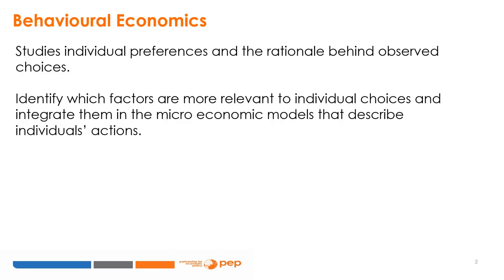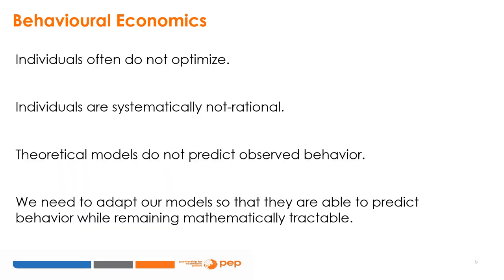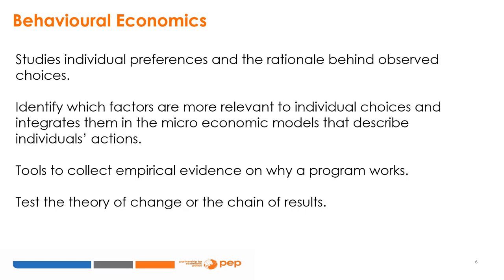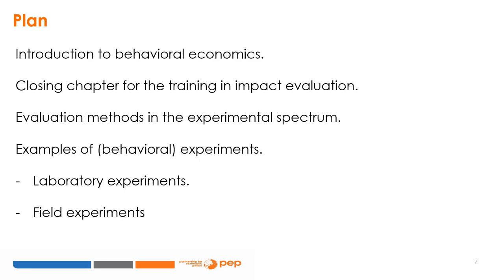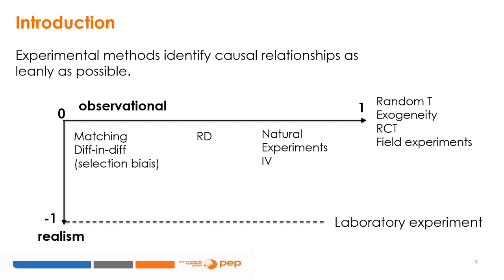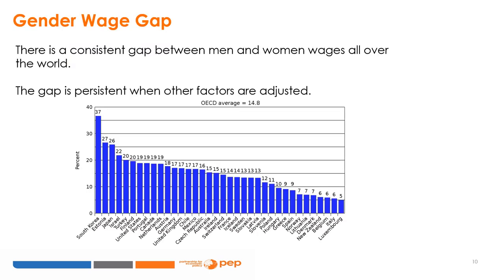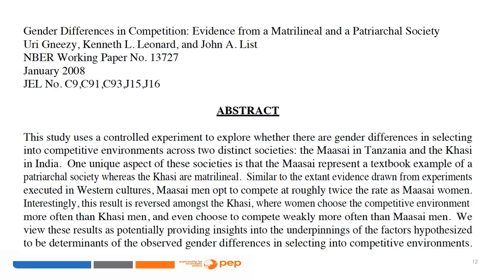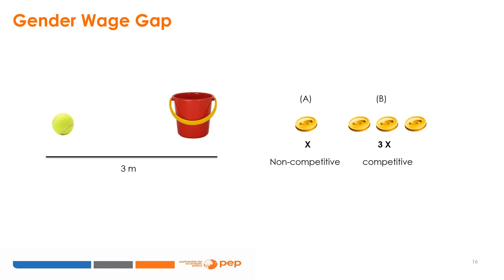Class 8: Behavioral Economics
PEP online course: Experimental Impact Analysis

Behavioral Economics uses concepts from psychology, sociology, and other social sciences to explore the effectiveness of the economic tools traditionally deployed to motivate individudals to behave in a desired way. The potential uses of behavioral economics cover a wide range of domains; from understanding discrimination wage gaps to incentivizing healthy choices or savings,  this combination of psychology and economics can lead to cost-effective policy tools.